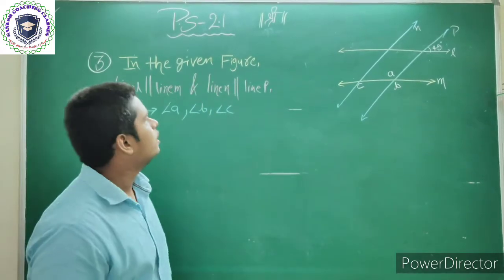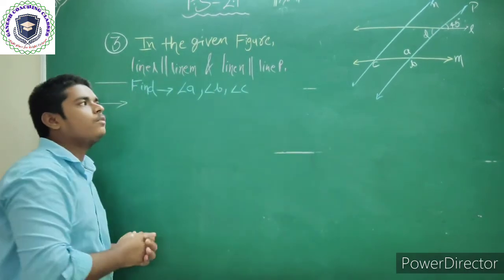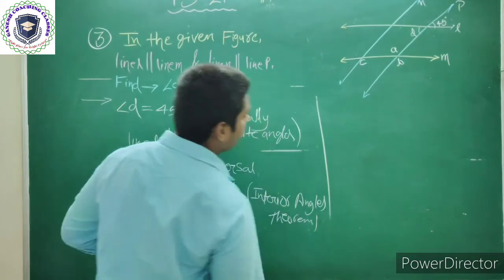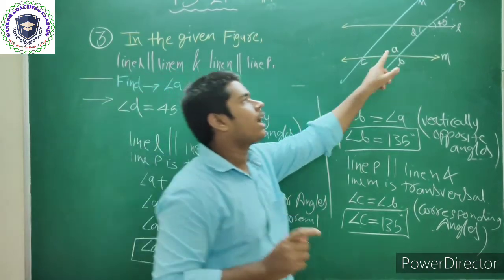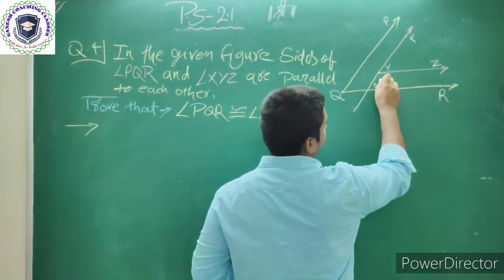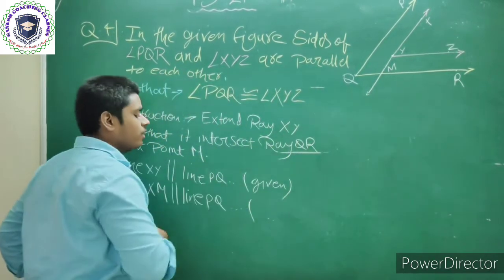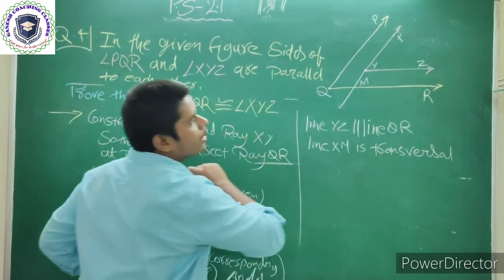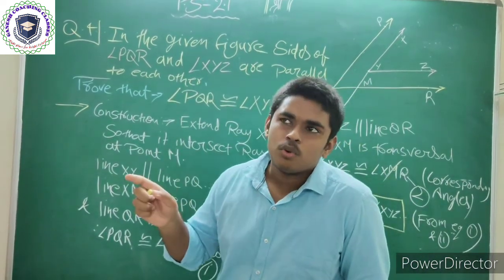Parallel lines,9th STD, Geometry, P.set-2.1, L. no-36, Maharashtra Board,con(9096717064/7977597832)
Admission is in progress, please call at..

school-1 to 10
college-11 & 12

9th STD,
Geometry,
Chapter no-2,
Practice set-2.1,
Lecture no-36,
Maharashtra Board,